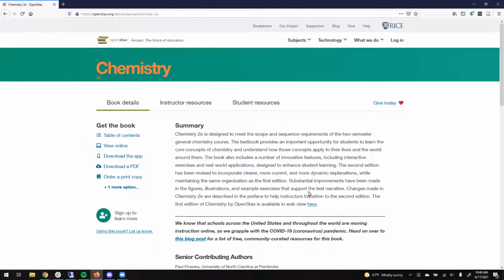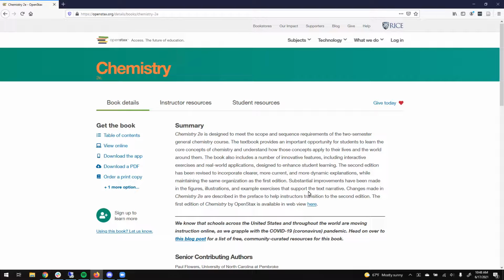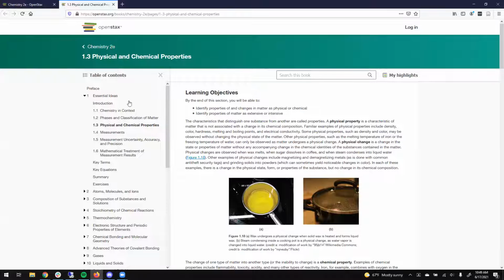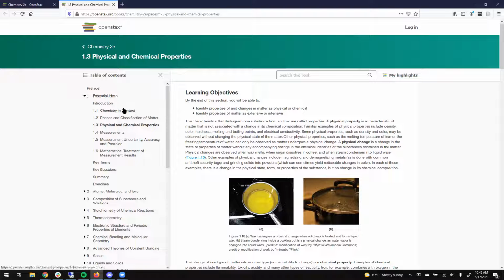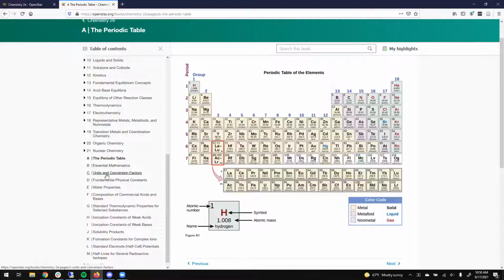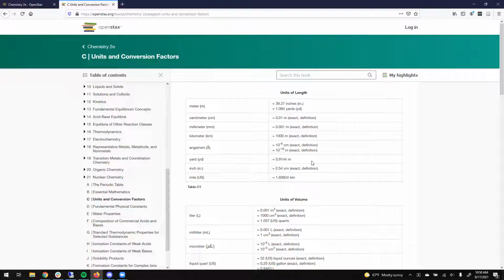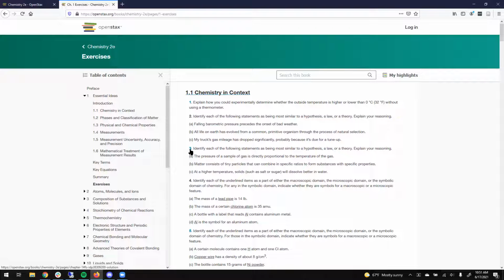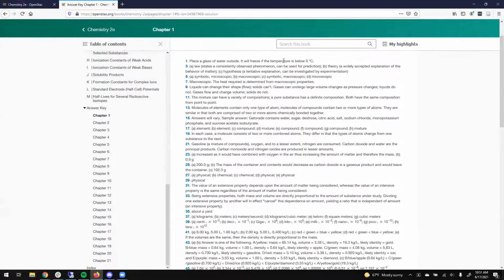Using an e-textbook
This miniworkshop reviews three features of e-textbooks you might not know!